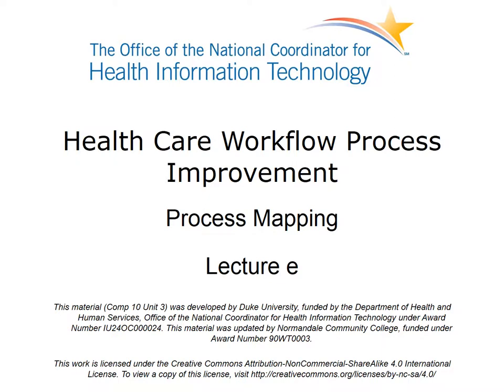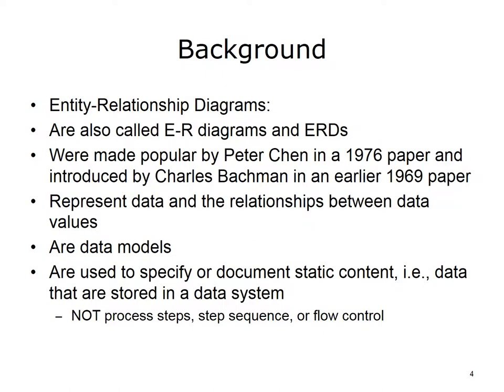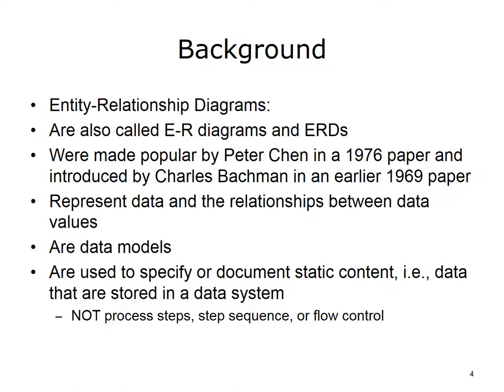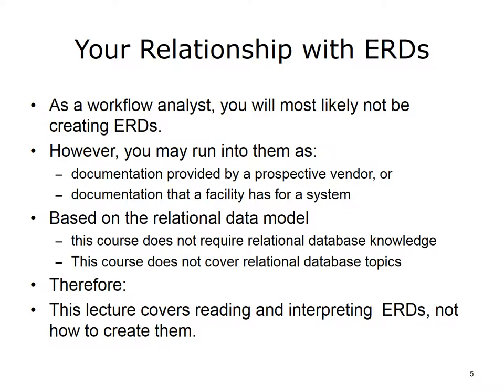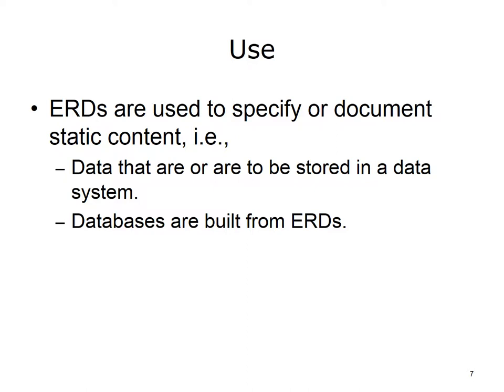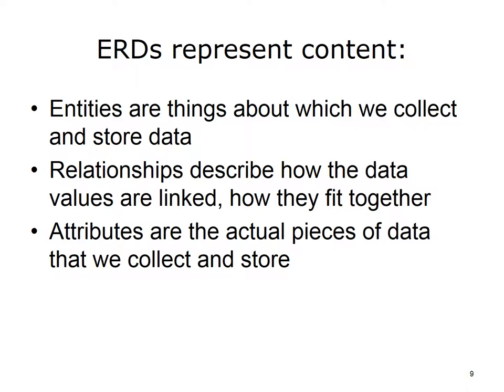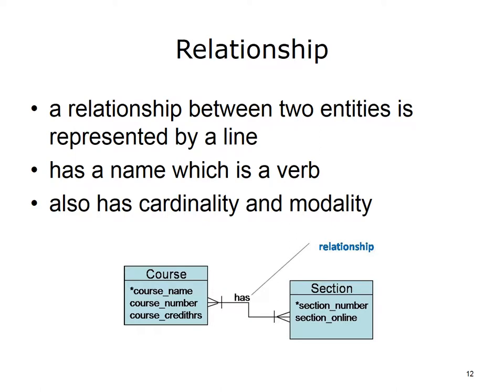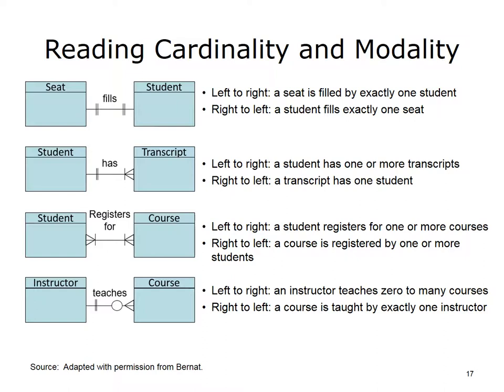ONC Component 10 Unit 3 Lecture e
Component 10: Health Care Workflow Process Improvement

Unit 3: Process Diagrams

Lecture e: Entity-Relationship Diagrams:
 • Read and interpret an entity relationship diagram in crow’s foot notation

Description: Health Care Workflow Process Improvement, Concepts of Workflow Process Improvement.

Summary: ERDs are used to specify or document static content, i.e., data that are, or are to be stored in a data system. As such, ERDs are often used as the starting point in the design of relational databases.